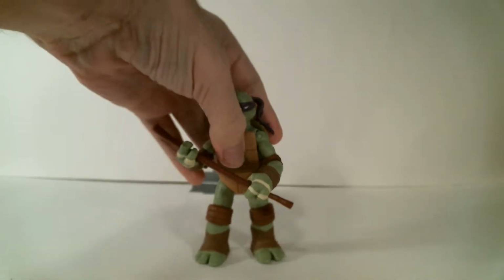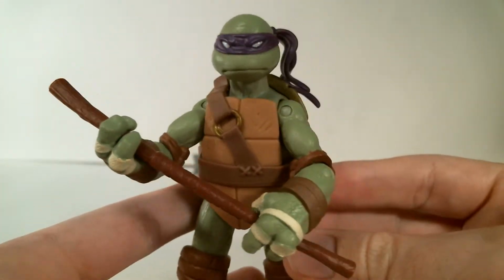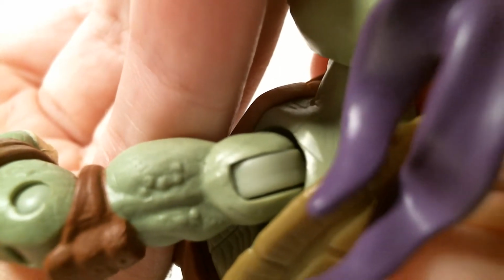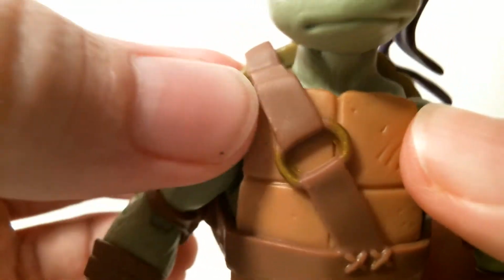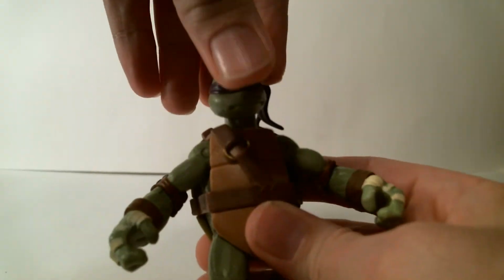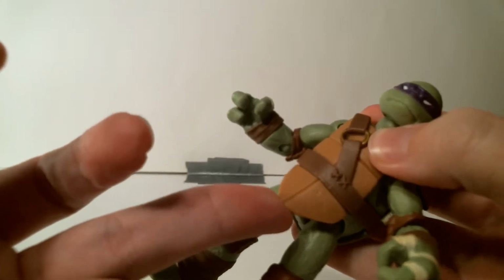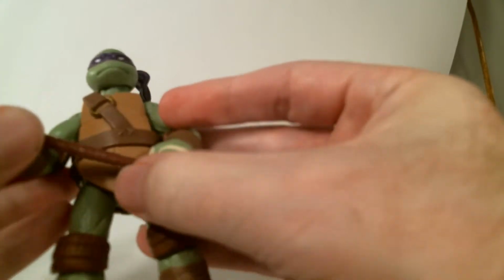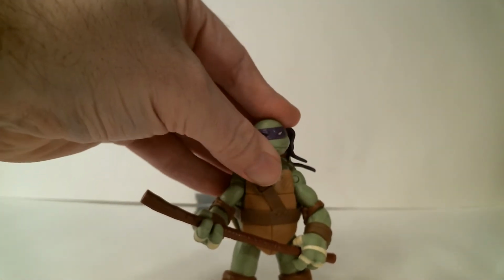Cthulhu reviews Donatello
Donatello does machines...(thats a fact jack)